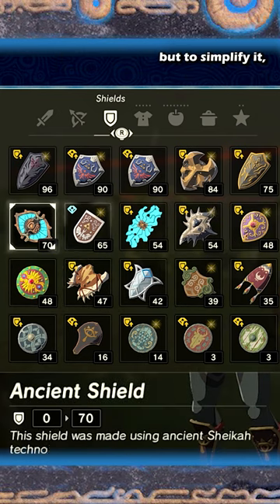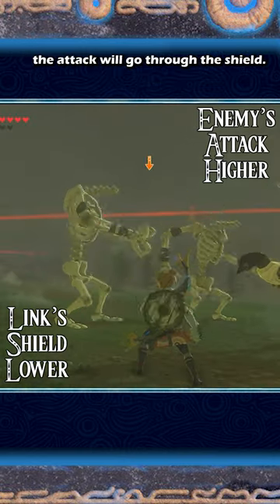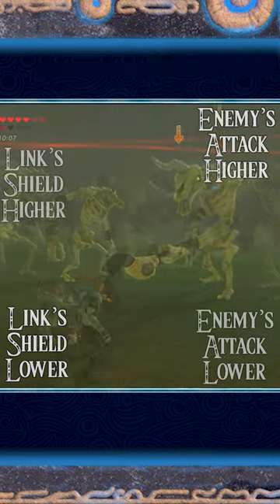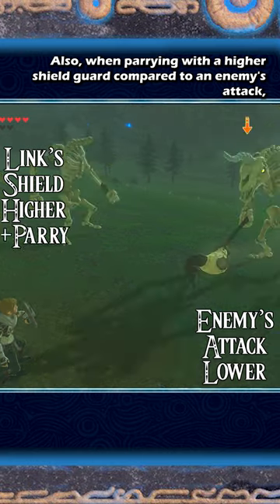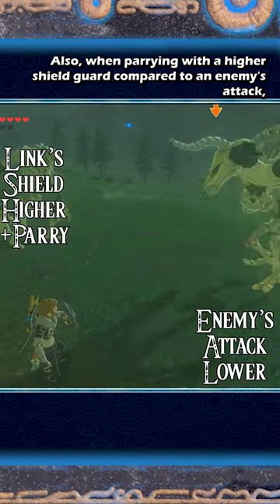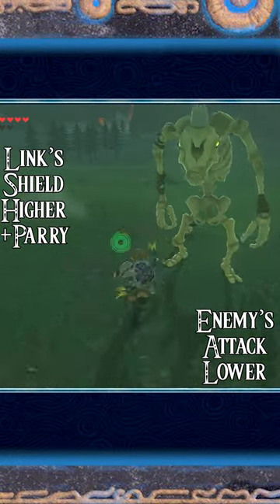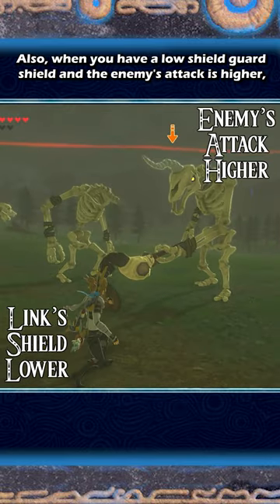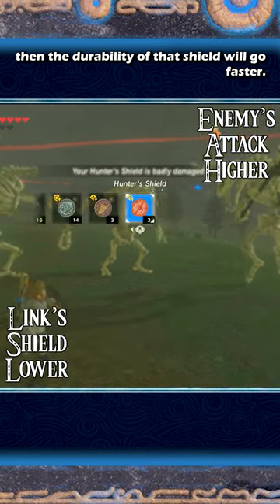How Shield Durability Works in Zelda Breath of the Wild | botw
Not a lot of details, but this is the basic idea of how shield guard works against enemy attacks.